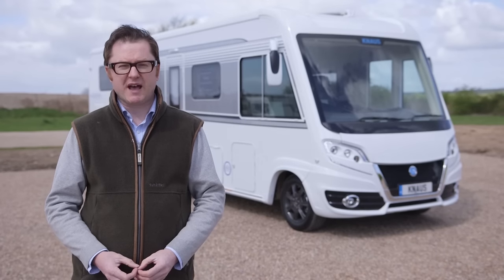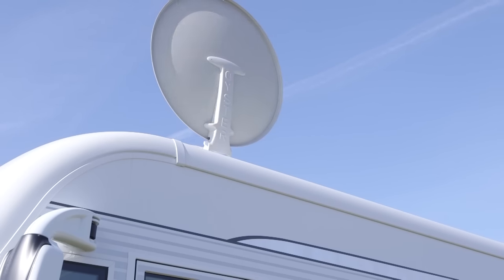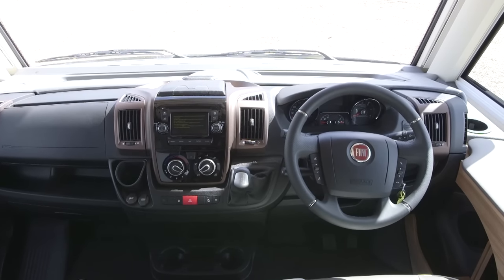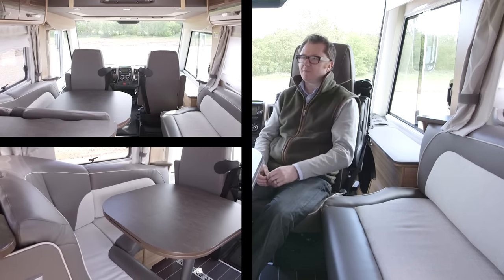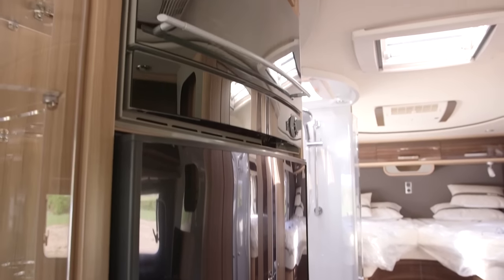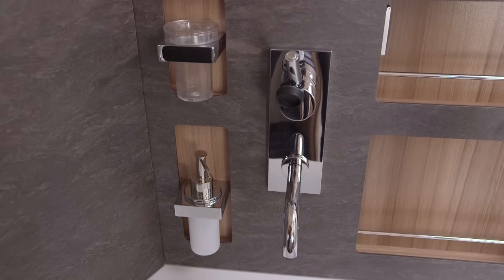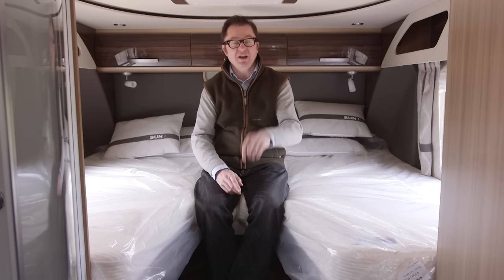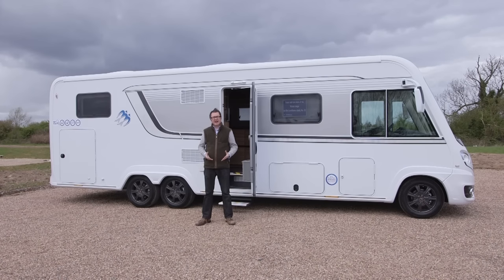The Practical Motorhome Knaus Sun I 900 LEG review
It may have an eye-watering price tag, but we think the Knaus Sun I 900 LEG represents fantastic value for money – watch our review now! And to read our full review, please